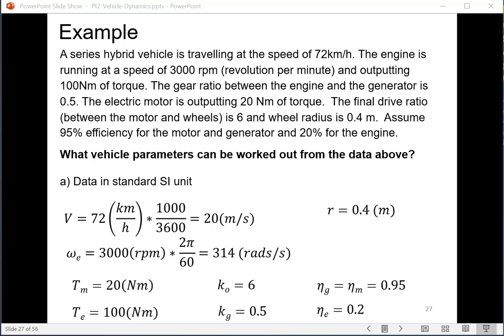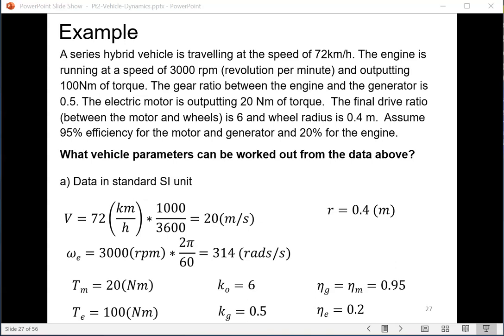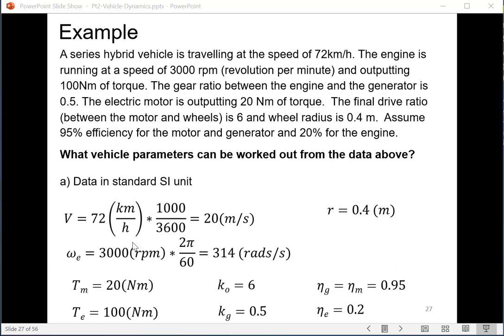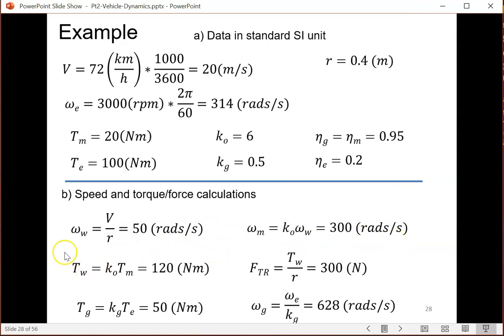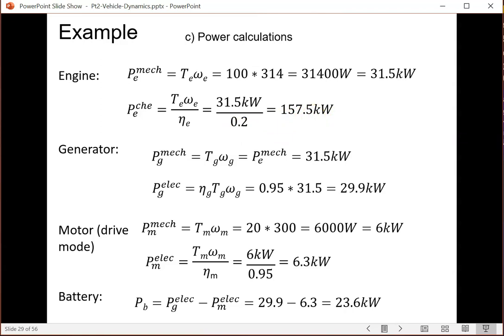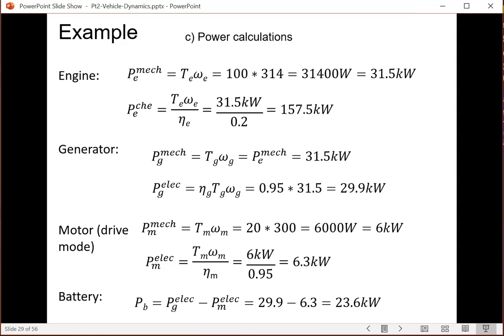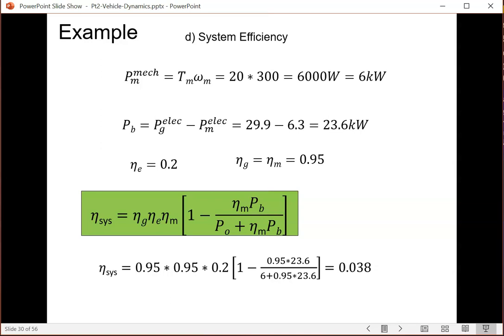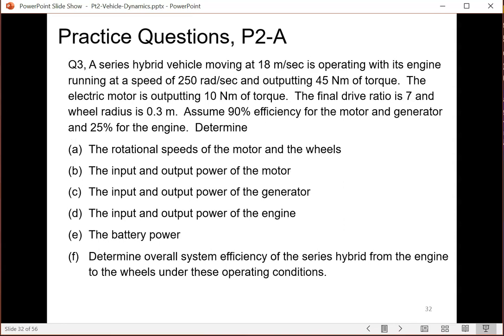PowerTrain pt2 p32